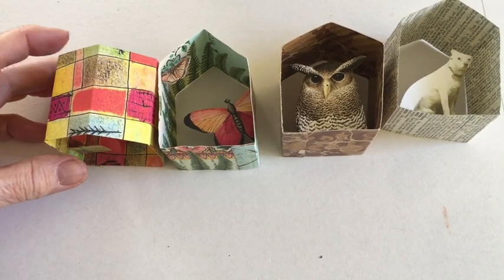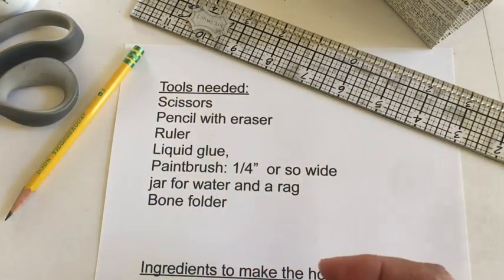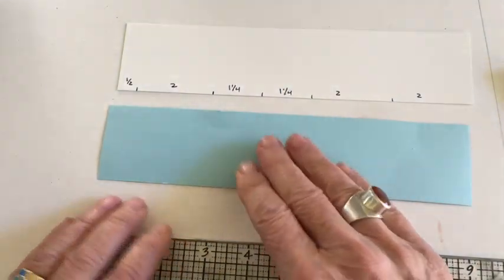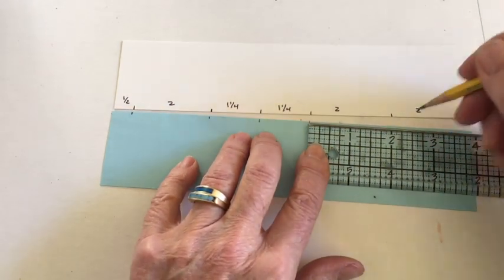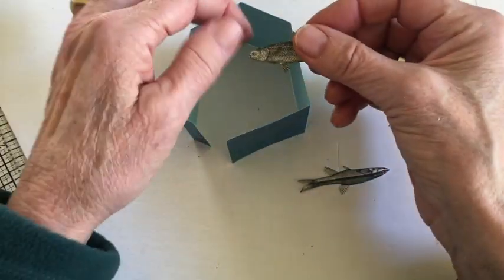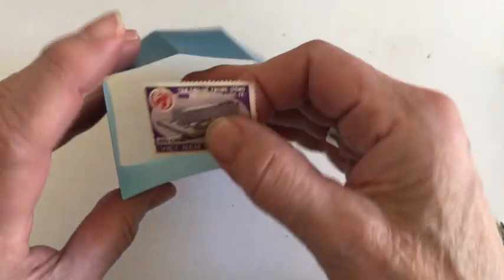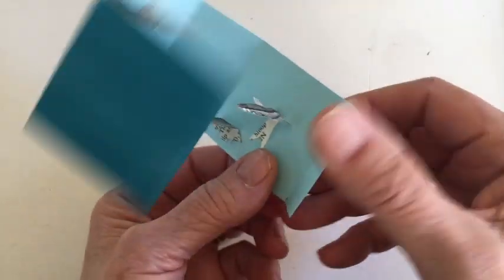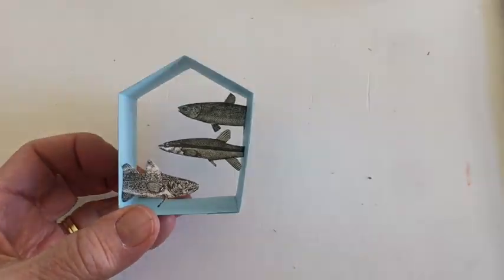How to Make an "Open House"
Learn how to make an "Open House" mini paper sculpture.  You only need a strip of paper and a few paper embellishments to create a unique object.  Step by step easy instructinos. Taught by book and paper artist Kit Davey.  To see more of her work visit her and on Instagram